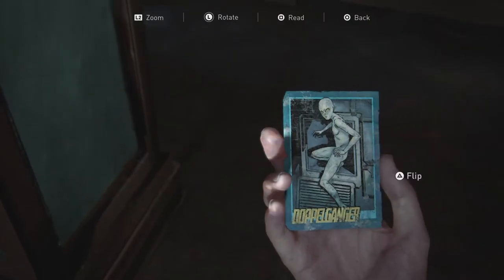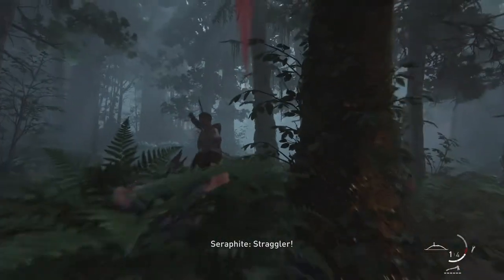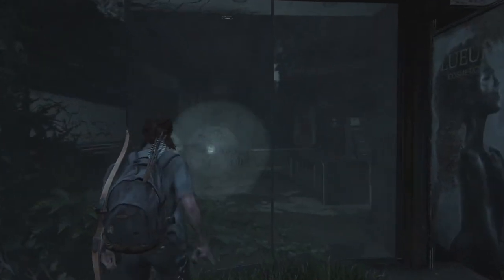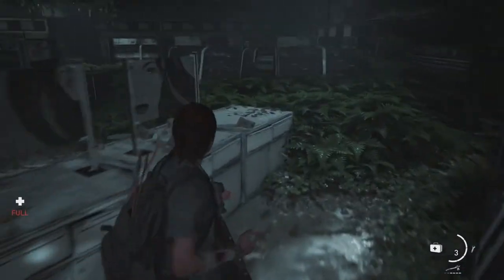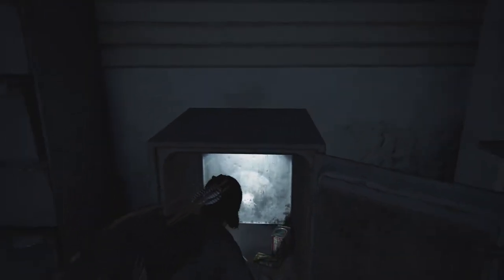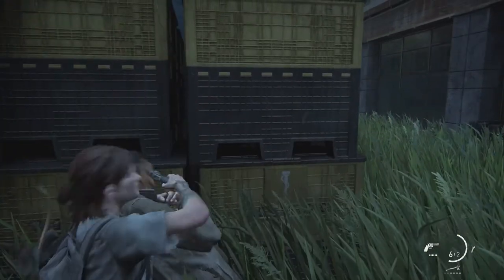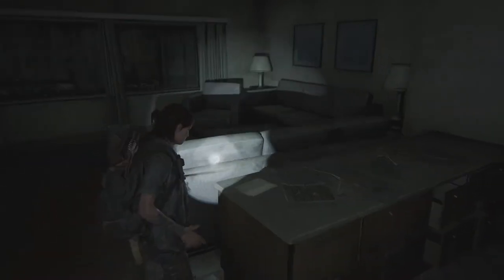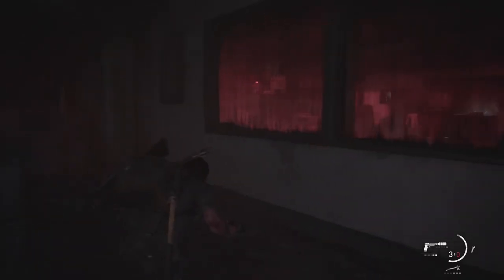Murder Rampage Ellie - The Last of Us Part II - EP13 [PS4 PRO - BLIND]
We cut our way through the Seraphites to reach the hospital where we face off in spectacular fashion against the WLF. Luckily they're already close to a hospital, right?